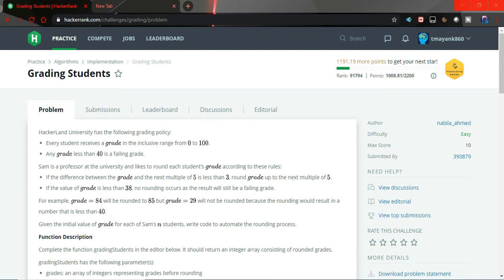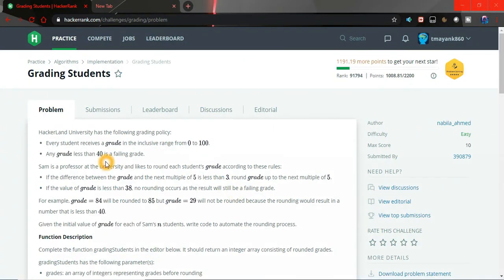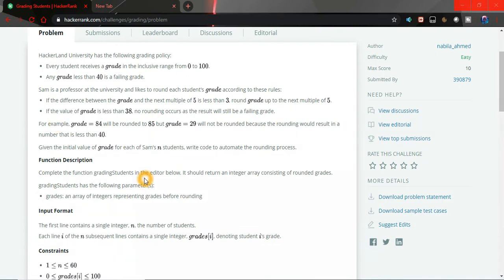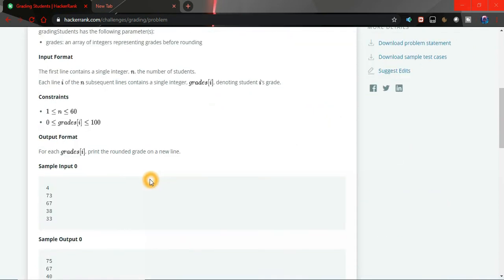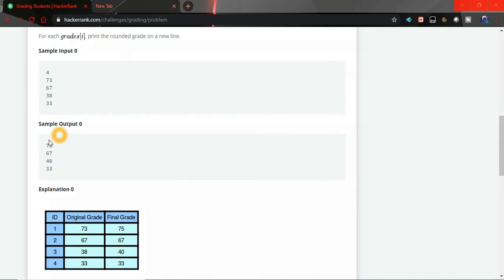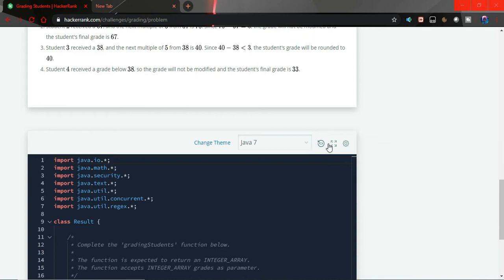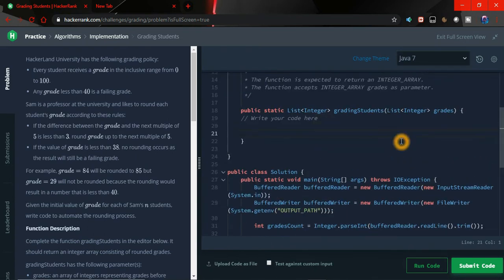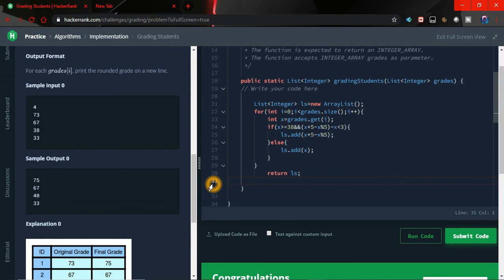Hackerrank Grading Student Problem explained with code in Java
this is how my Setup looks like:
Laptop Lenovo Legion 5
Monitor Lg ultragear
Maono AU-PM421 Condenser USB Microphone
Lapel Mic Boya
Flexible Tripod